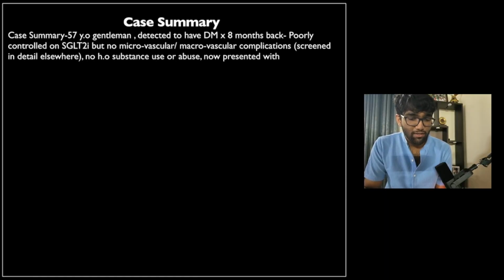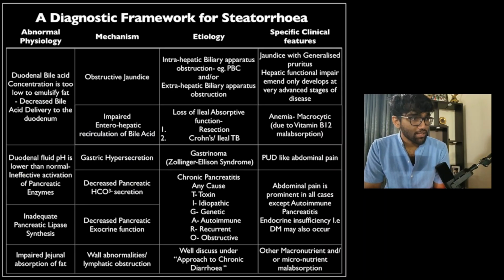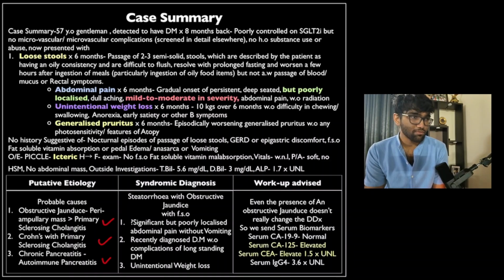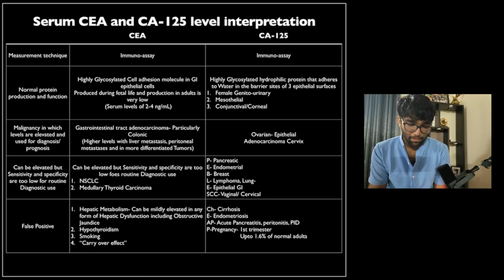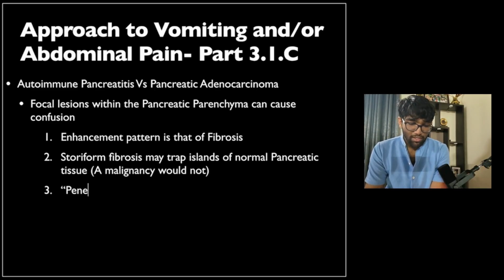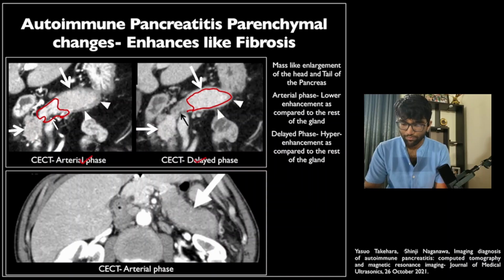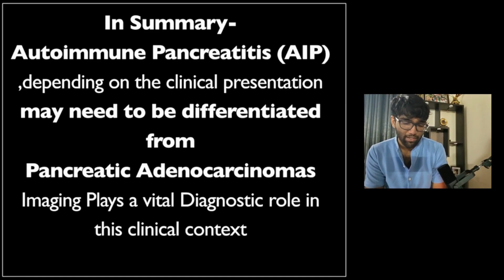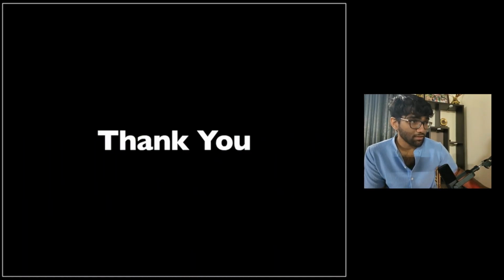chronic pancreatitis Case 2- Summary and analysis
Part 3.1.C- Approach to Abdominal Pian and/or vomiting

Chapters

0:00-2:50- Case Summary
2:50-6:18- Case Analysis
6:18-9:18- Interpreting Serum CEA and CA-125
9:18-10:12- Importance of imaging in the diagnosis of this case
10:12-11:11- Contents
11:11-12:48- General Principles
12:48-13:56- Delayed Parenchymal enhancement
13:56-14:56- Islands of normal pancreatic tissue within the mass
14:56-15:51- “Penetrating duct” sign vs “Duct cut-off” sign
15:51-16:55- Sensitivity and Specificity of Imaging
16:55- 18:42- Summary